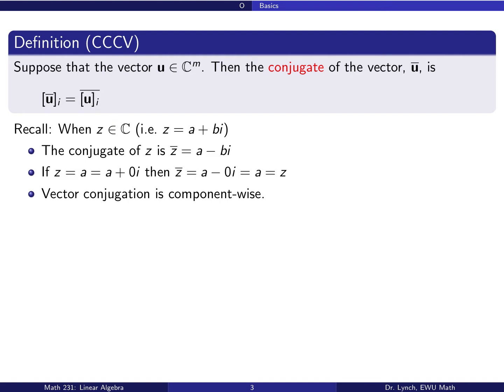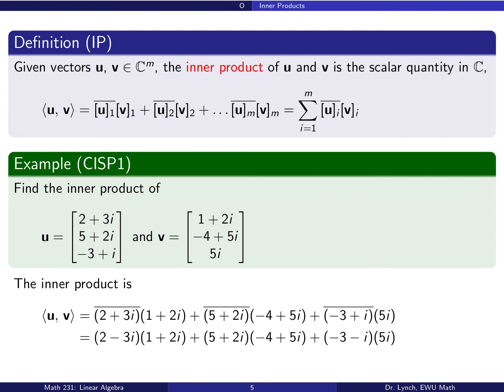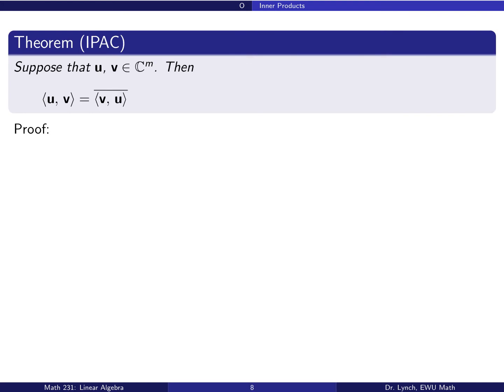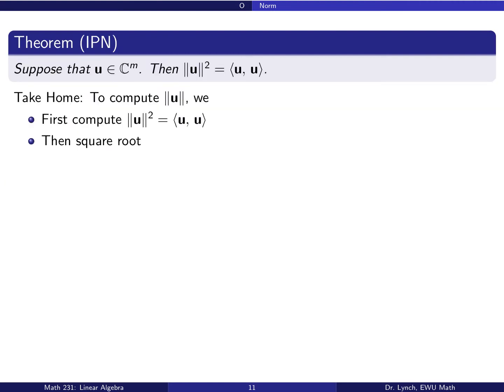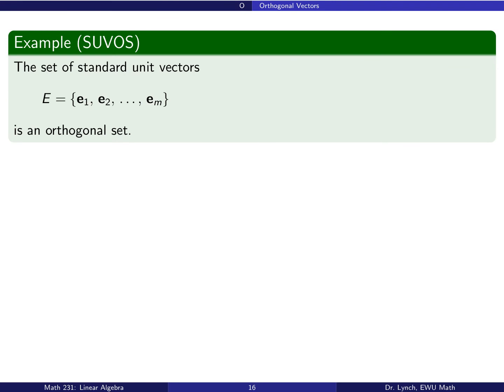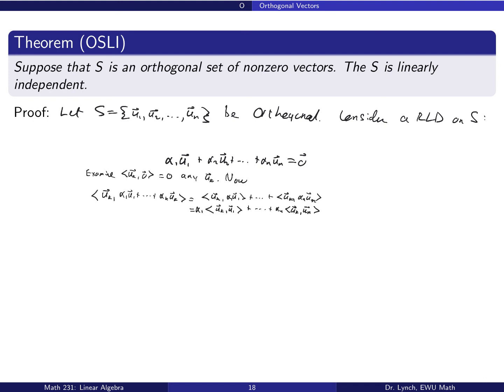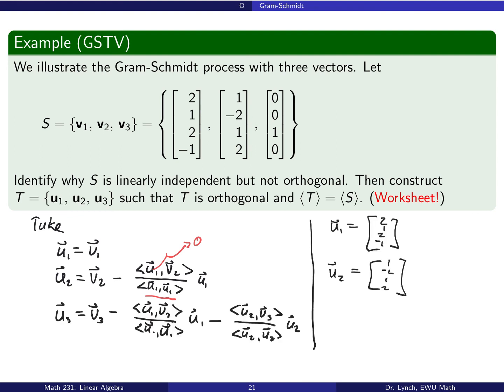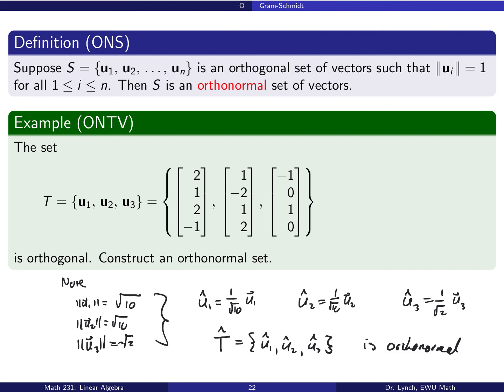EWU Math 231: Vectors - Orthogonality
We discuss a property that a pair of vectors may have called orthogonality.  If each distinct pair of vectors in a set is orthogonal, we call the set an orthogonal set.  We see that an orthogonal set must be linearly independent.  Then we see how to use the Gram-Schmidt orthogonalization process to construct an orthogonal set from a linearly independent set, where both sets have the same span.